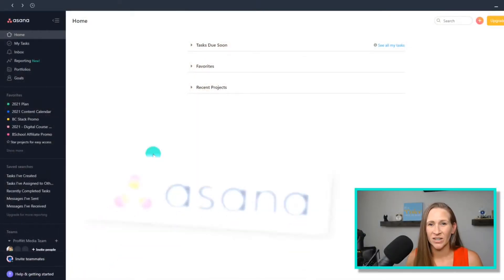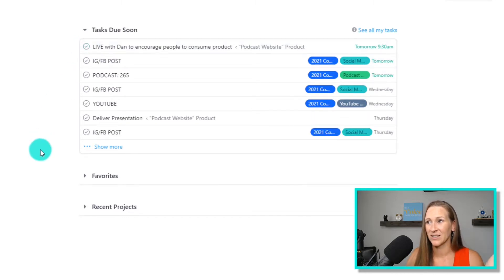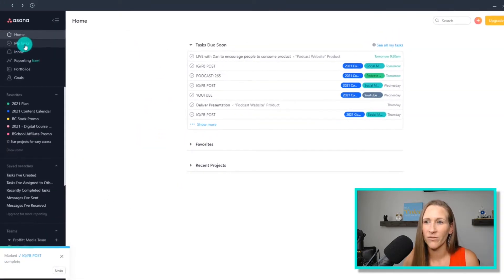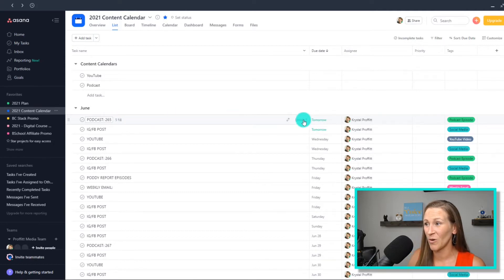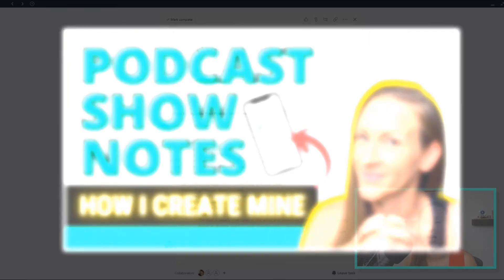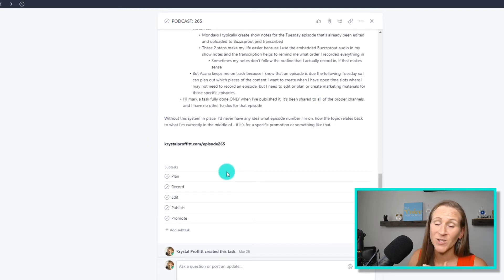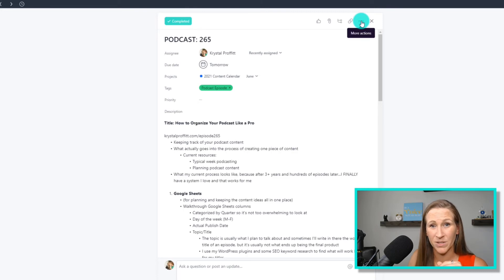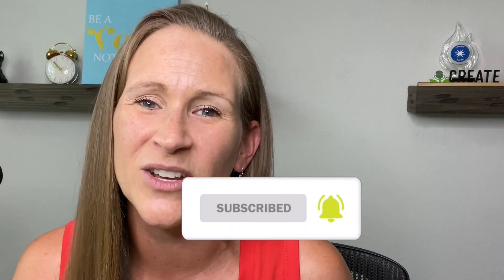Asana Project Management for Planning Podcast Episodes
Asana is like the warm fuzzy blanket that helps me run my online business. It's the tool I use to plan projects, stay on track with projects, and meet deadlines for all the important things in my business.

In today's video, I'm giving you a quick demo of how I've set up my content calendar in Asana and how to script a podcast episode inside the app.

Check Out the FREE Podcast Training:
"From Struggling to Award-Winning: 4 Insider Secrets Every Podcaster Needs to Know"

**Make sure you check out The Ultimate Podcast Launch Toolkit!